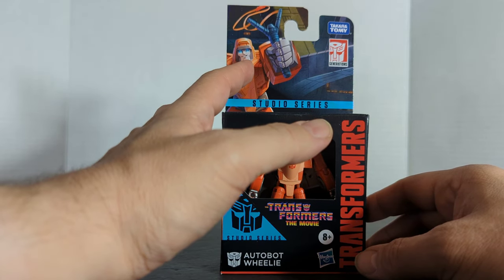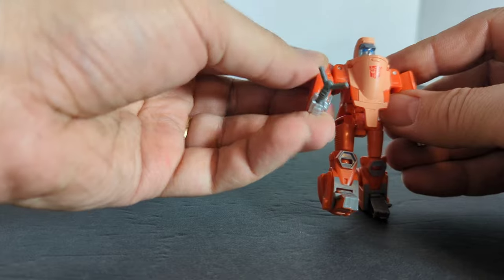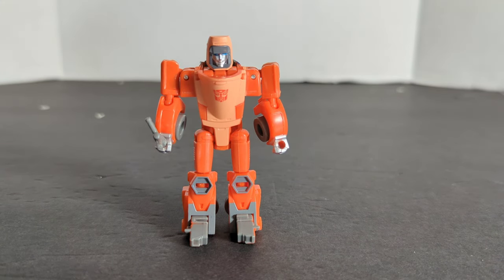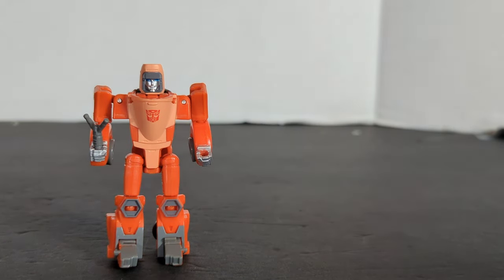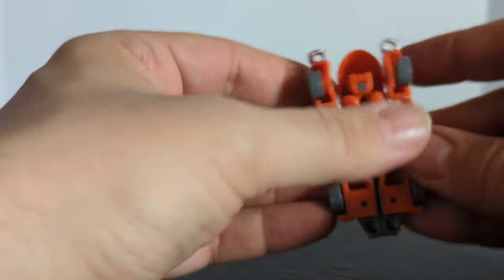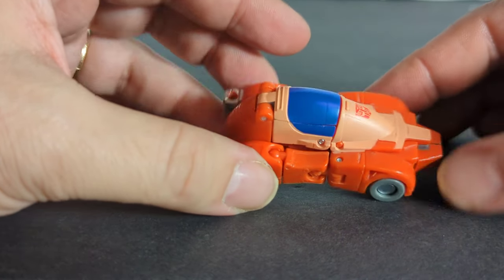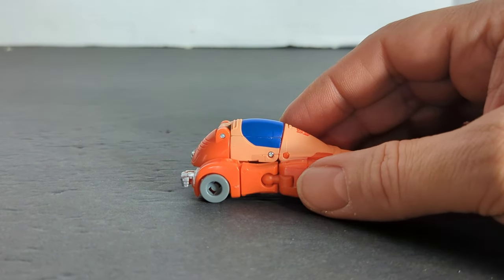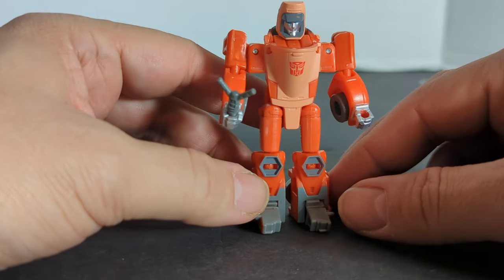Studio Series Core Class Autobot Wheelie Transformers The Movie Figure - Rodimusbill Review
Transformers Studio Series Core Class Autobot Wheelie from Transformers The Movie.  Comes with one sling shot hand held weapon.  Transforms from robot to Cybertronian car and back.